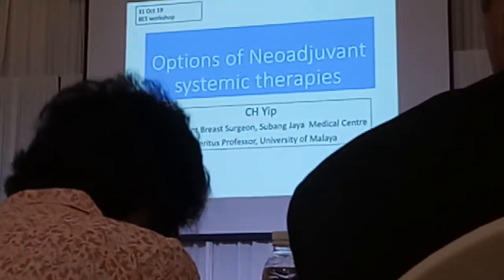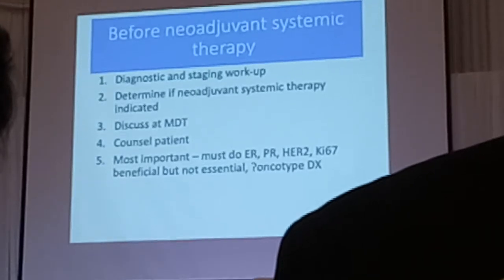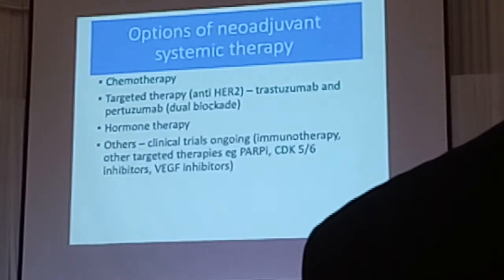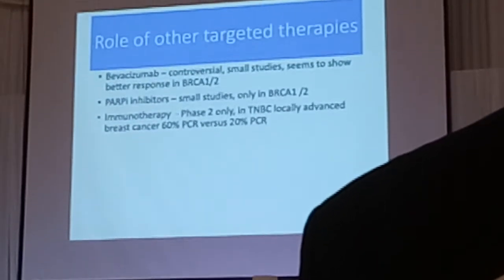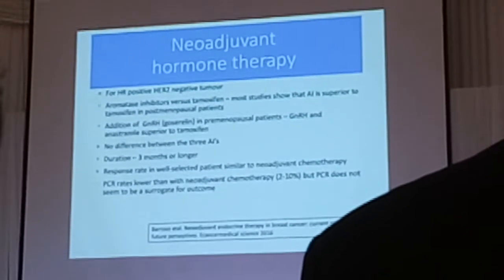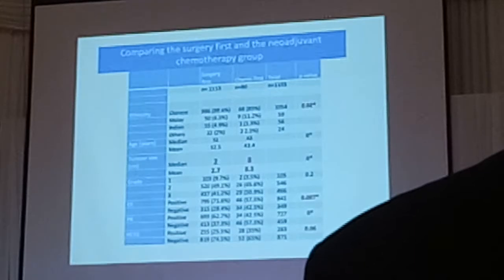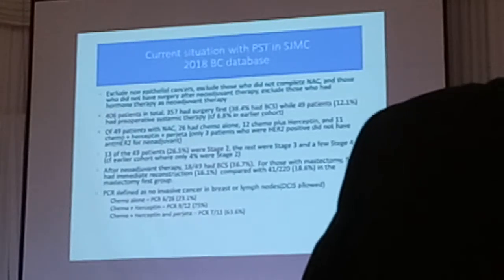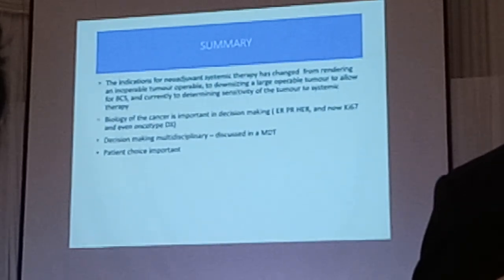Options of Neoadjuvant Therapies by Prof Yip Cheng Har.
7th Malaysian Breast and Endocrine Surgery Course 2019.

Strictly for healthcare professional educational usage only.